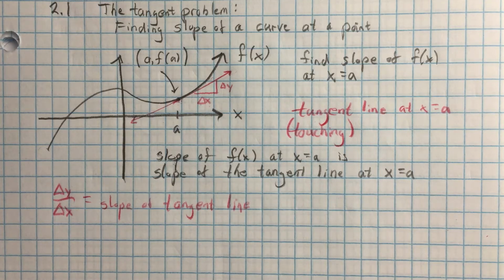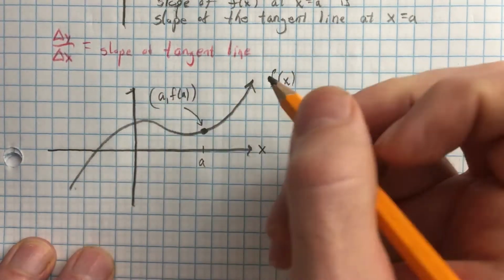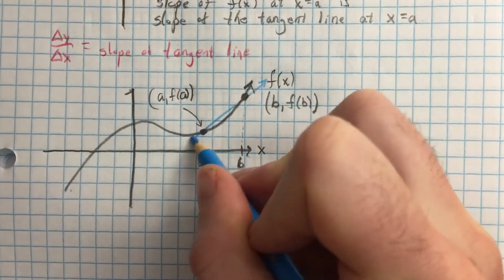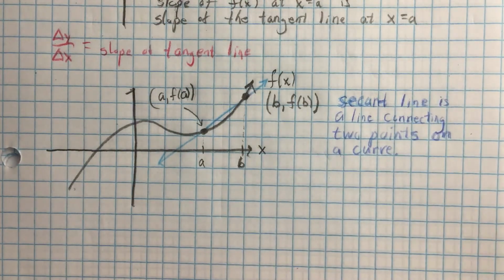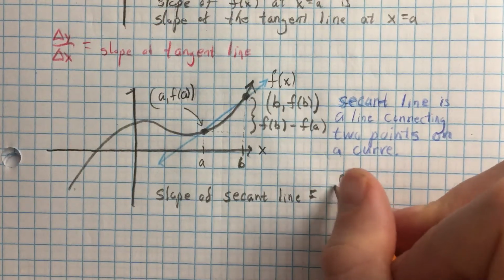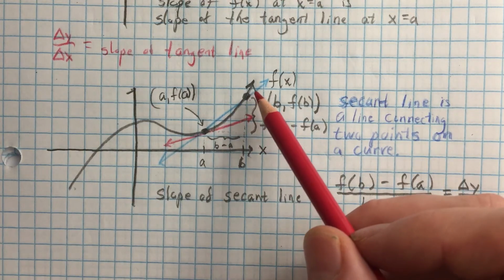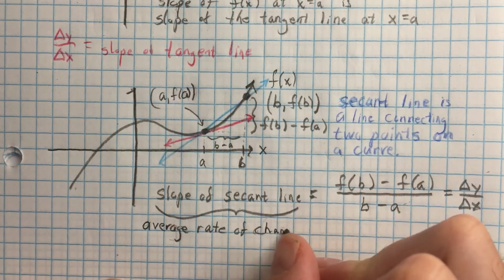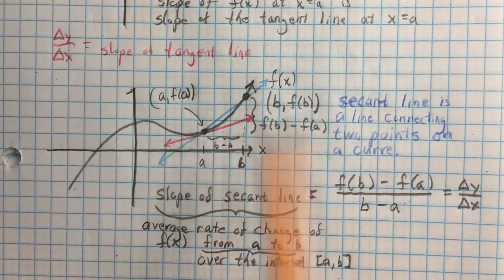2.1 Introduction Continued 1